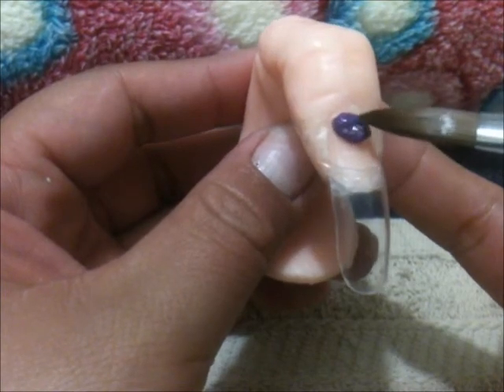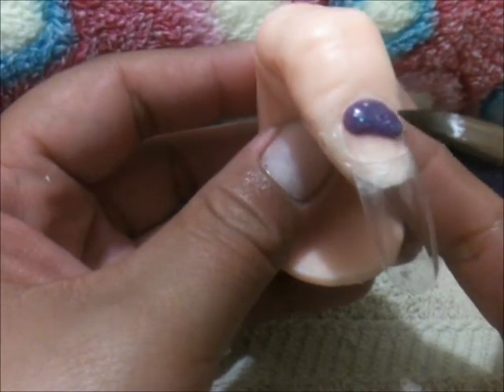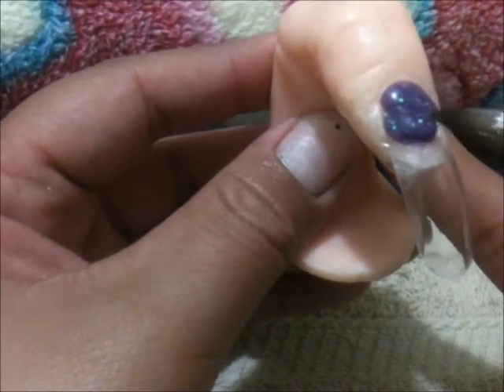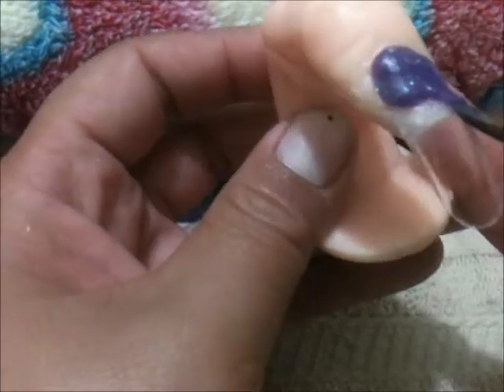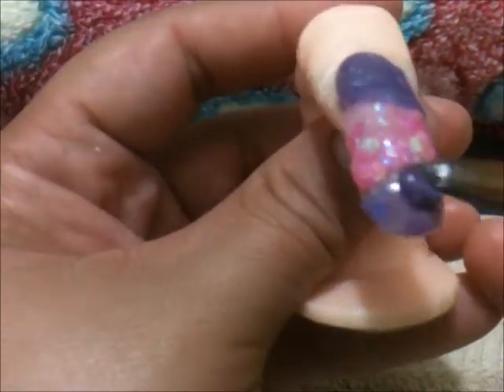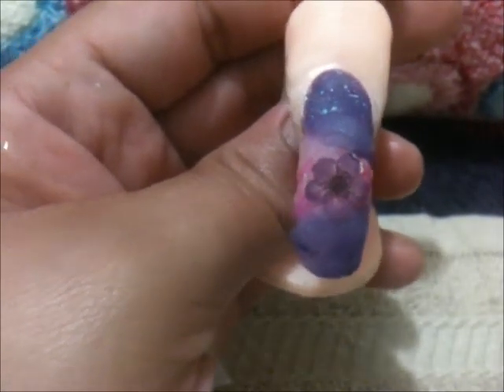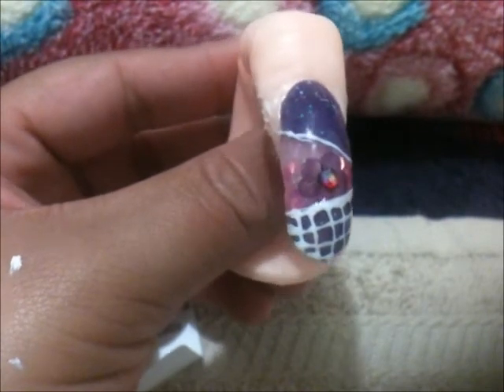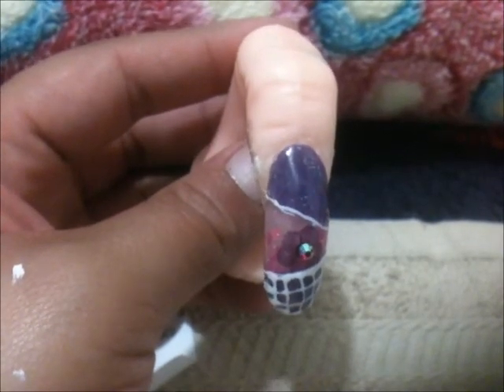Entrada al concurso de Lupitita 001 x su cumple!!!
deseo q lesguste. felicidades amiga!